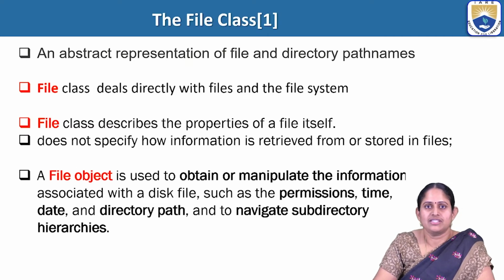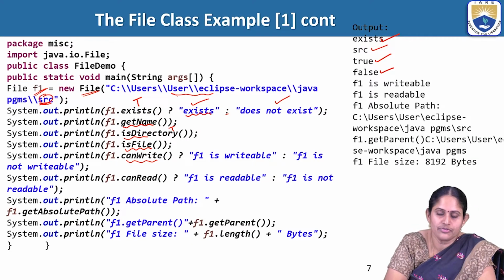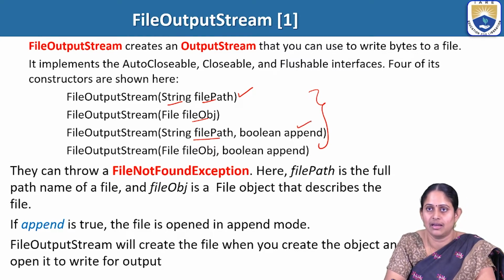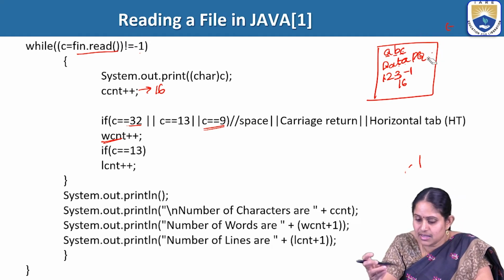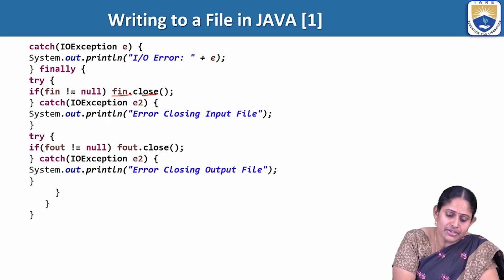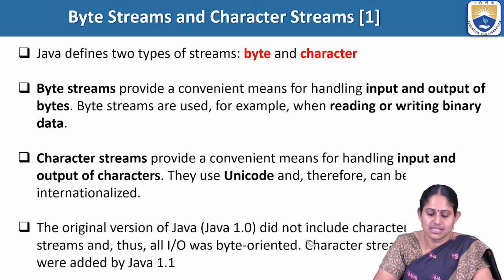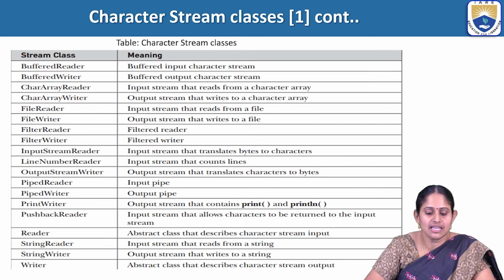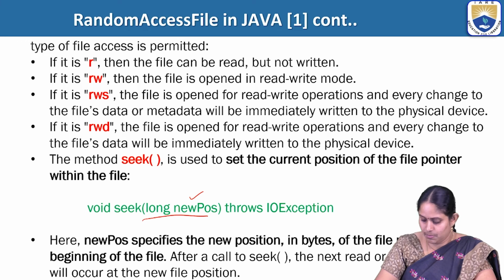File Management Using File Class, Streams, Random Access file Operations by Ms. Anusha R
File Management Using File Class, Streams, Random Access file Operations by Ms. Anusha R | IARE

Telangana, India.